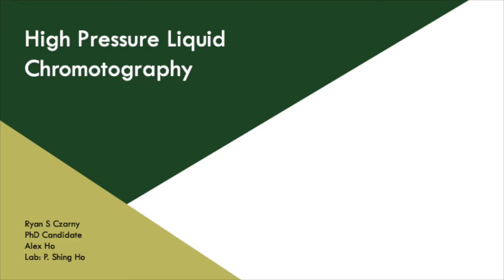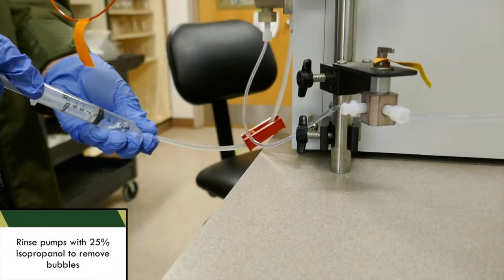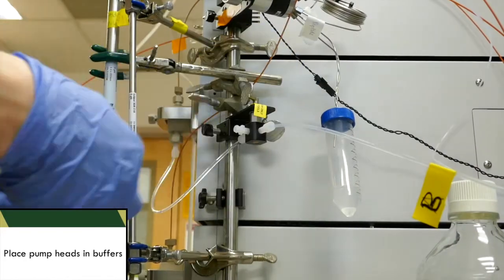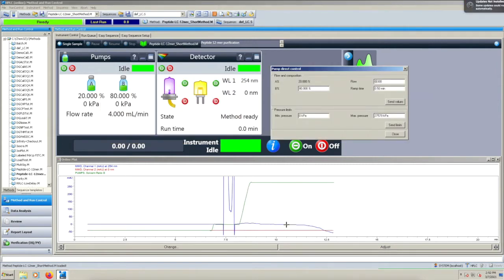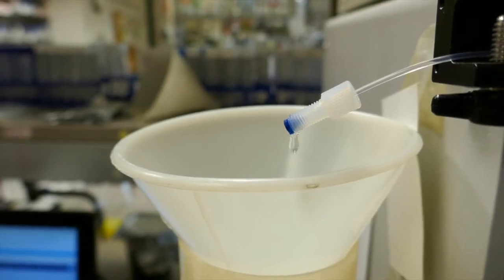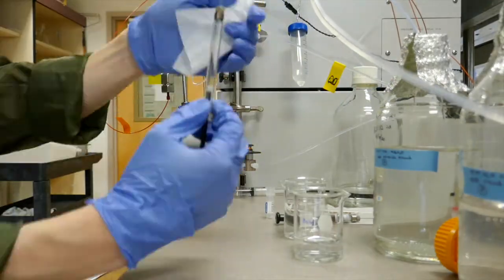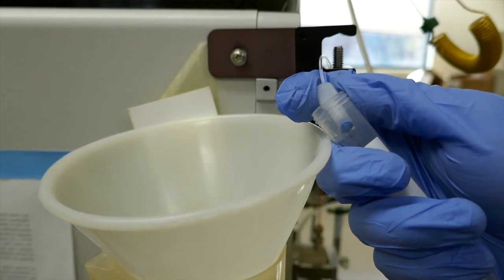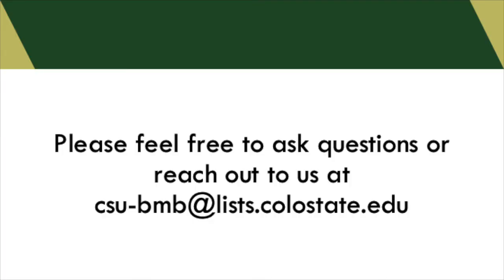HPLC | CSU BMB Exploring Biochem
Join Ryan Czarny and Alex Ho as they walk through an HPLC run.

Exploring Biochem is a subcommittee of the CSU BMB IDEA Committee whose goal is to increase research exposure and allow students to opportunity to learn techniques used in the field.